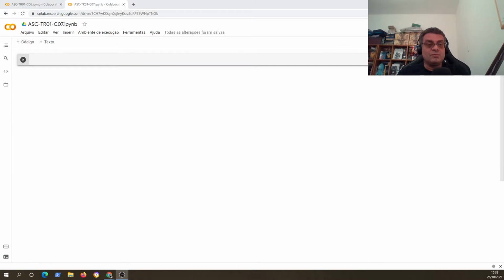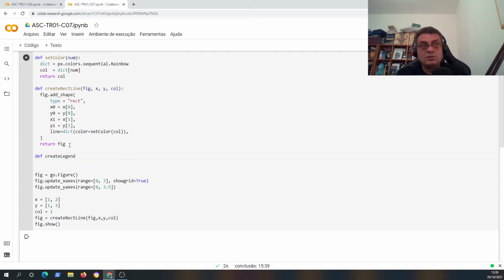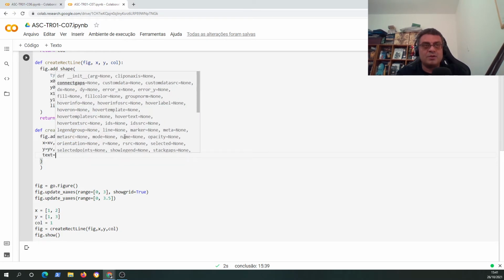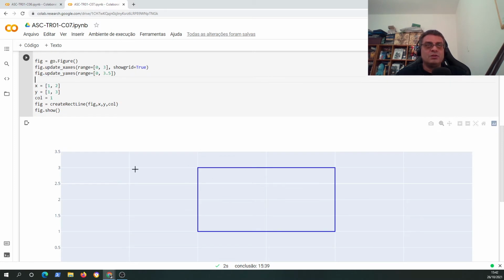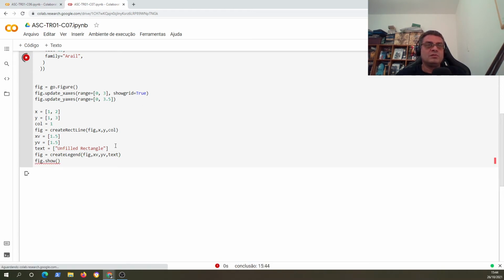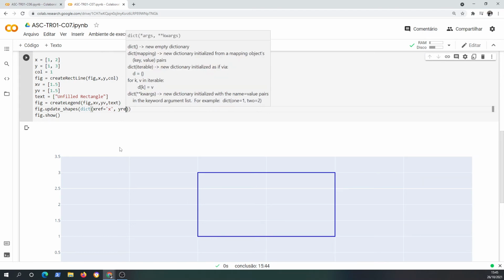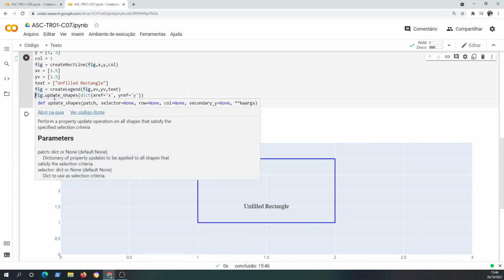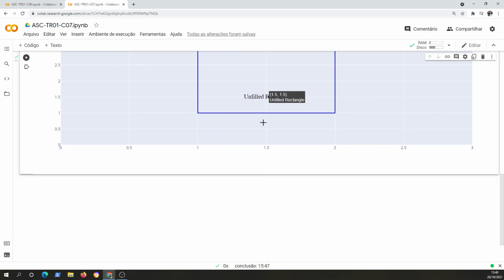Representation by Rules - T01 - C07: Rectangle with a text inside